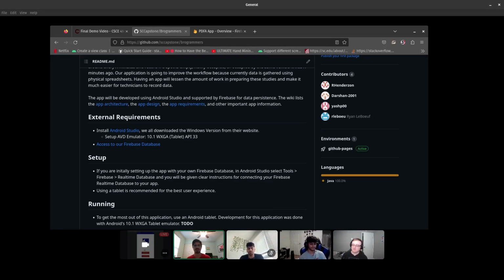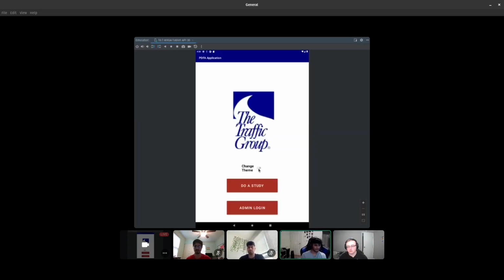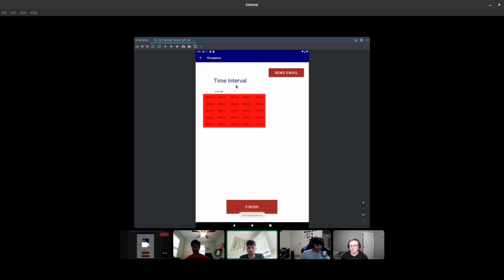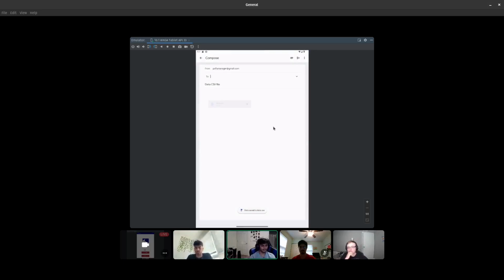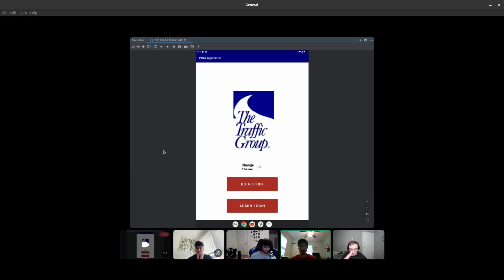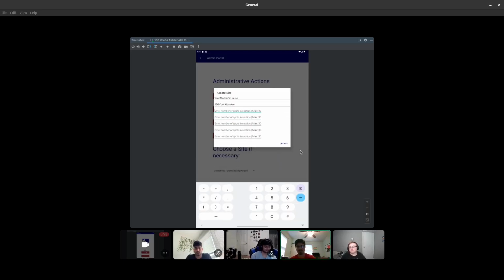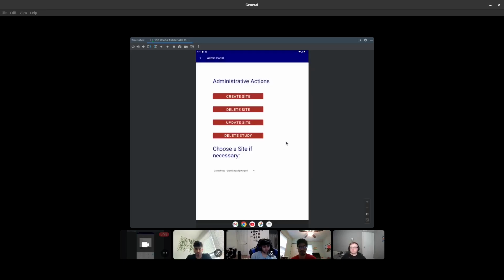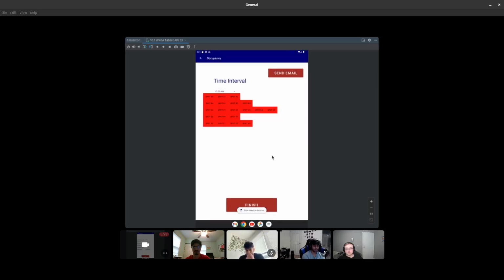Parking Duration Field Application